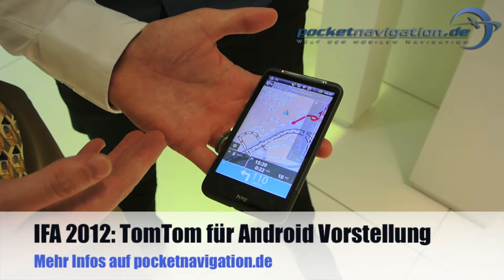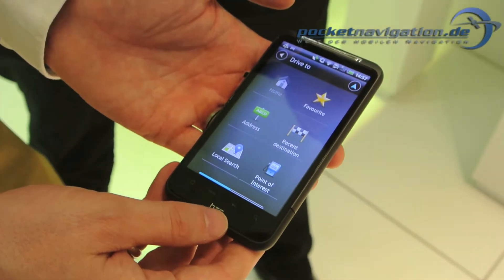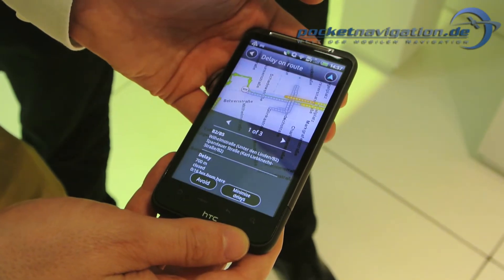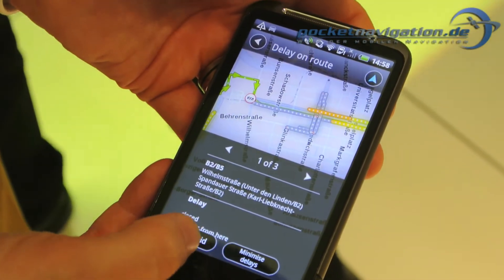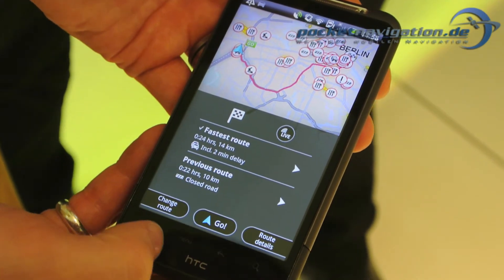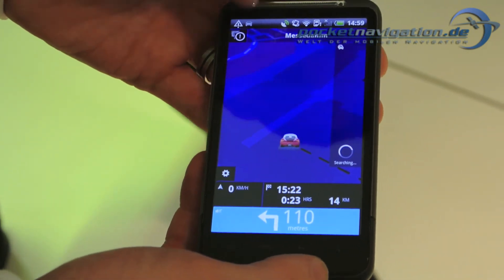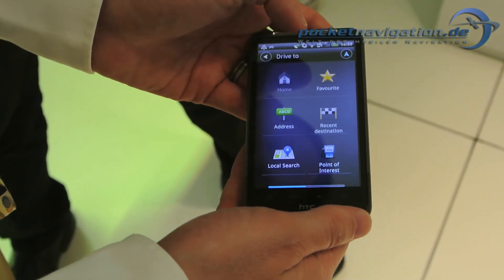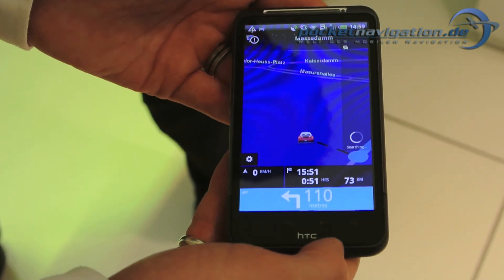IFA 2012 TomTom für Android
Präsentation der TomTom App für Android auf der IFA 2012.